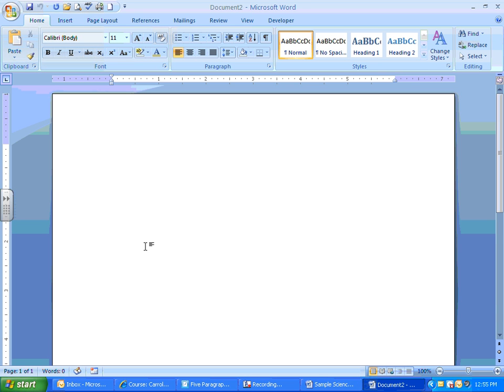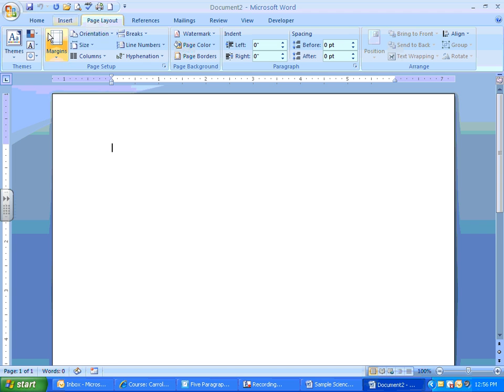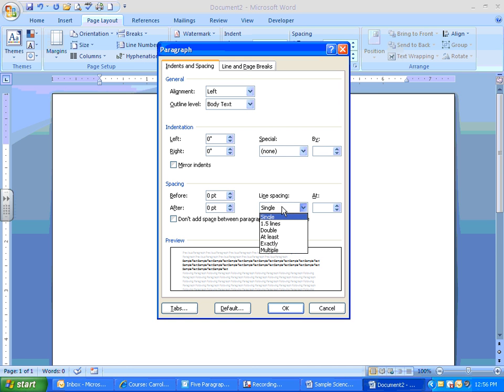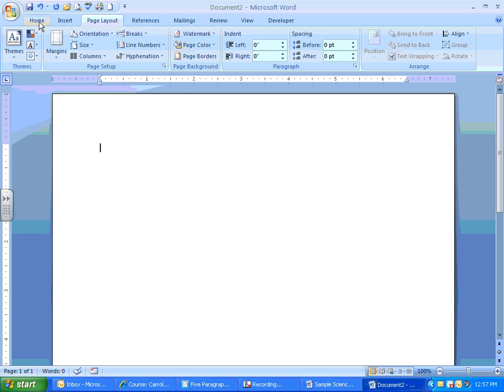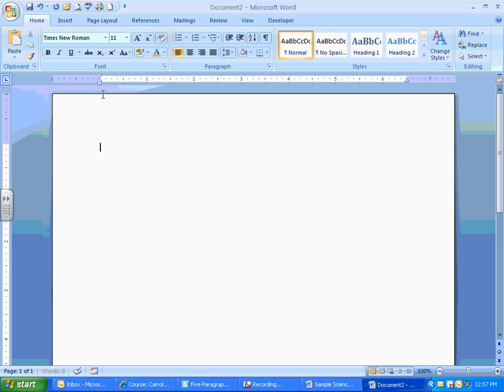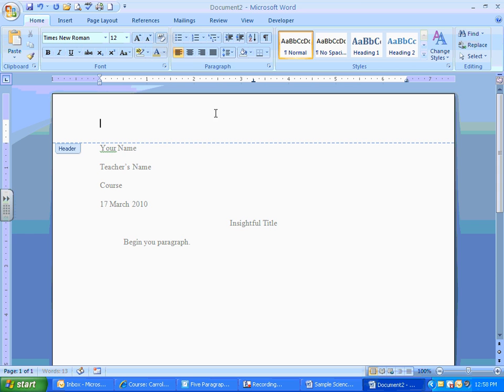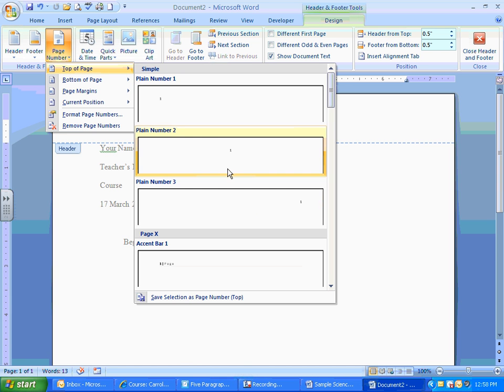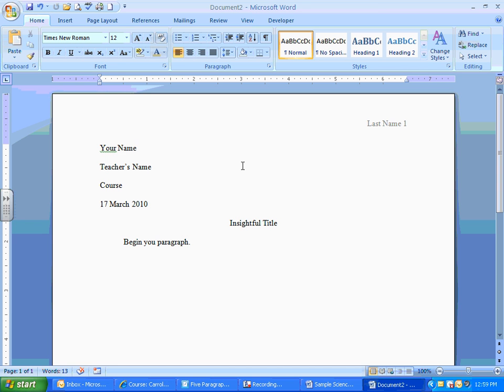Formatting an MLA paper